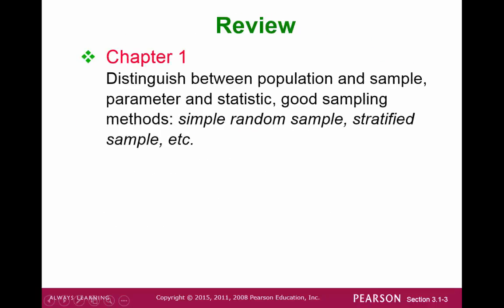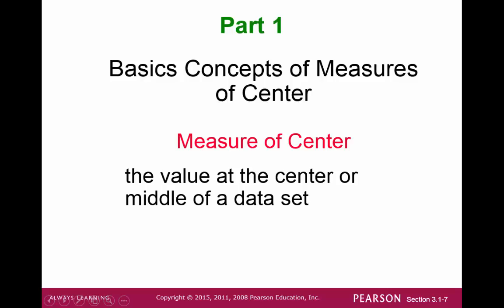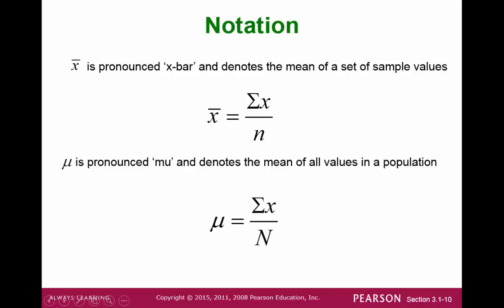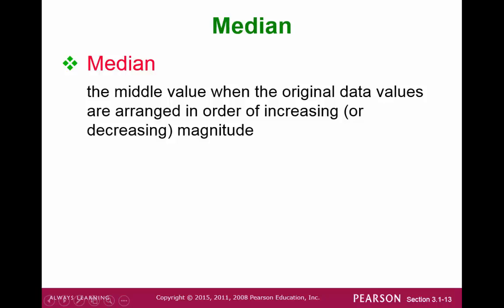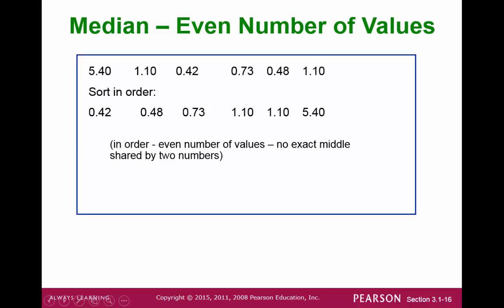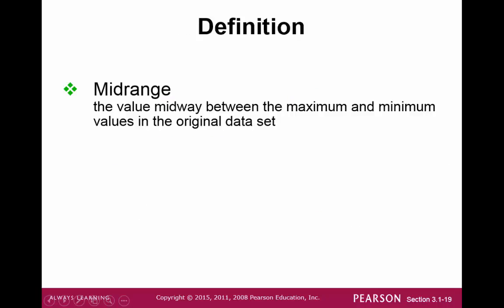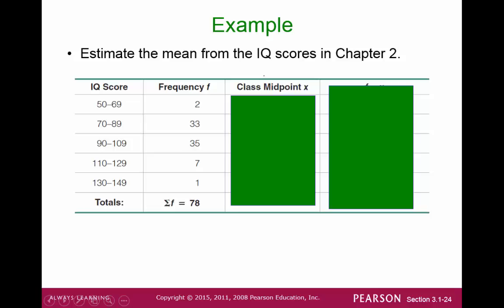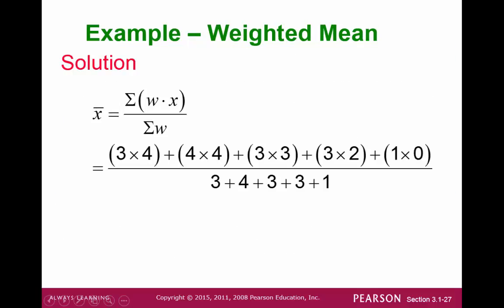m200-Triola-Sect03-2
Cañada College
Ray Lapuz

Table of Contents:

00:00 - Slide 1
00:16 - Chapter 3 Statistics for Describing, Exploring, and Comparing Data
00:21 - Slide 3
00:59 - Slide 4
01:26 - Chapter 3 Statistics for Describing, Exploring, and Comparing Data
01:32 - Slide 6
01:48 - Slide 7
01:59 - Slide 8
02:16 - Notation
03:21 - Slide 10
04:06 - Slide 11
04:33 - Slide 12
05:18 - Slide 13
05:57 - Slide 14
06:31 - Slide 15
06:57 - Slide 16
07:16 - Slide 17
07:57 - Slide 18
08:33 - Slide 19
08:46 - Slide 20
09:09 - Slide 21
09:24 - Slide 22
09:30 - Slide 23
10:10 - Example
10:56 - Slide 25
11:21 - Slide 26
11:44 - Slide 27